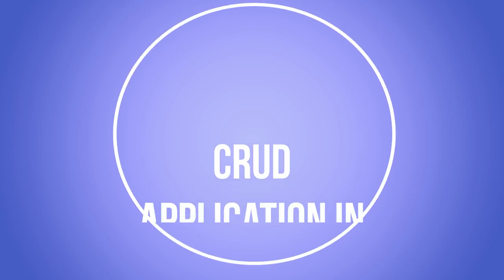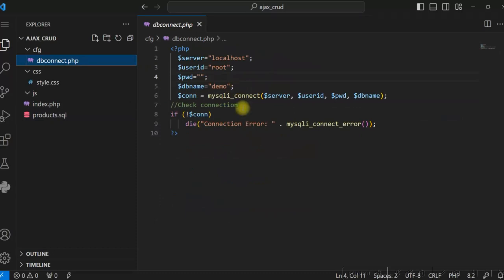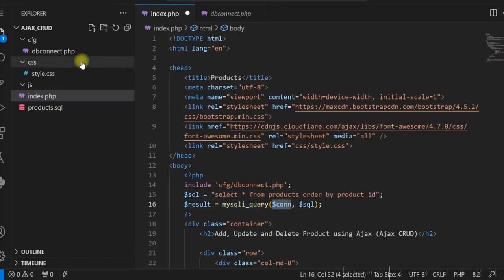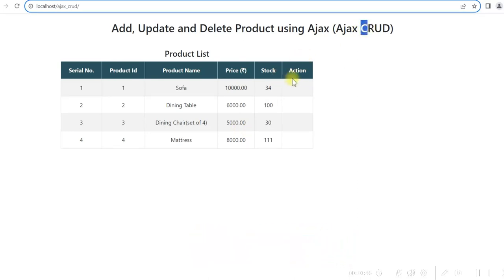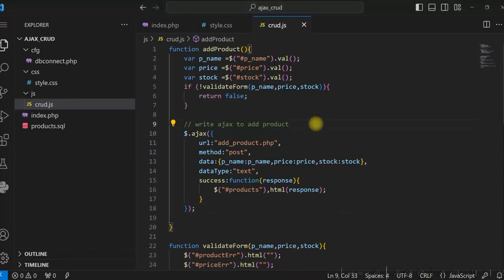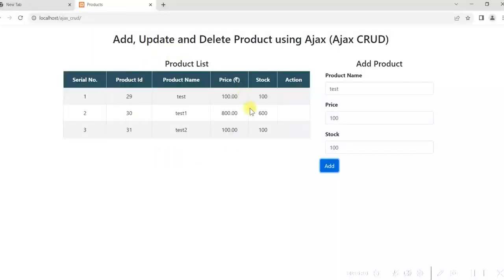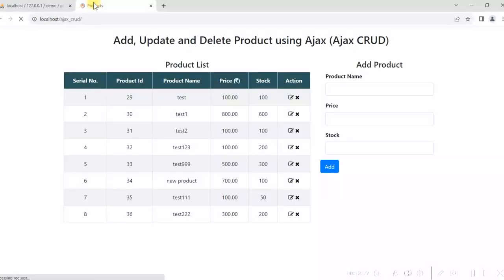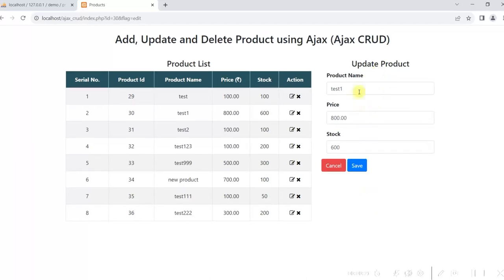Master PHP CRUD Operations with Ajax: Full Tutorial with Source Code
PHP CRUD Operations without page refresh using jQuery Ajax. This PHP Ajax CRUD tutorial demonstrates how you can develop PHP CRUD Operations with Ajax without a page refresh. Create the CRUD application to display a list of products, add, update and delete products using Ajax in PHP and MYSQL without page refresh. PHP MySQL CRUD using Ajax can be useful when you do not want to reload the page. Watch this video and develop your own PHP Ajax CRUD Application and enhance your Ajax knowledge.
In this Ajax PHP MySQL CRUD Tutorial, CRUD stands for Create Read Update and Delete, we are developing a CRUD application using Ajax in PHP. See how add, update and delete products are done in MySQL database. We used JavaScript and jQuery with Ajax to insert, update and delete rows.

This video answers the below queries:
How to Create Dynamic Web Apps with PHP CRUD and Ajax
How to create PHP CRUD Operation Using Ajax and jQuery
How to develop PHP CRUD without Refresh/Reload using Ajax and jQuery
How to create CRUD using AJAX in PHP?
How to insert update delete in PHP with Ajax jQuery
How to implement Ajax update table without refreshing page
How to use Ajax in PHP code?
How to create a CRUD application in PHP
What are CRUD operations in PHP and MySQL
How to do CRUD operations using Ajax in PHP
What is CRUD operation in PHP?
What are CRUD operations for?
What is the full form of CRUD?

Chapters:
0:00 Introduction
2:05 Folder Structure
4:30 Read Operation (R)
10:12 Create or Insert Operation (C)
34:37 Update Operation (U)
54:18 Delete Operation (D)
1:03:20 Conclusion

7) Create a dynamic dependent dropdown using Ajax with PHP and MySQL without a page refresh | jQuery